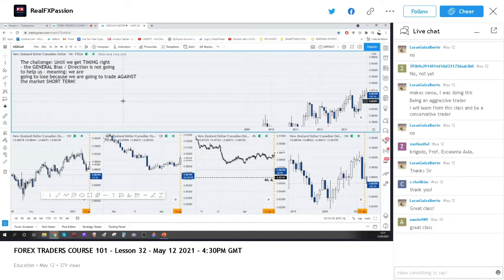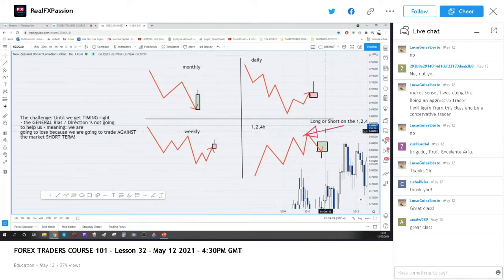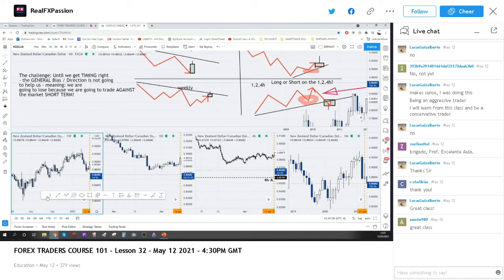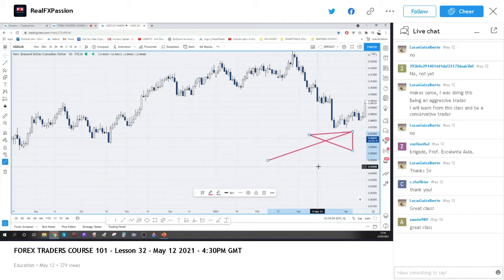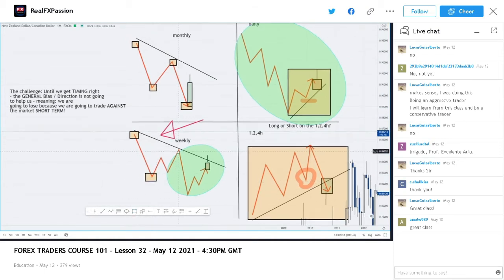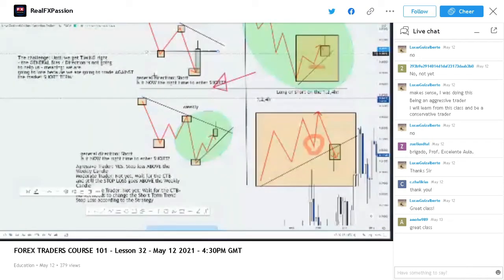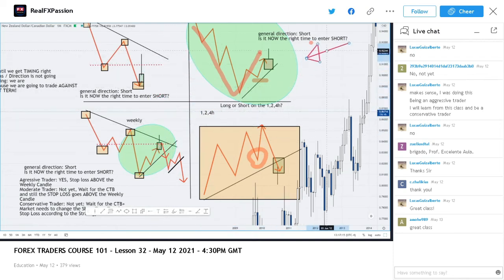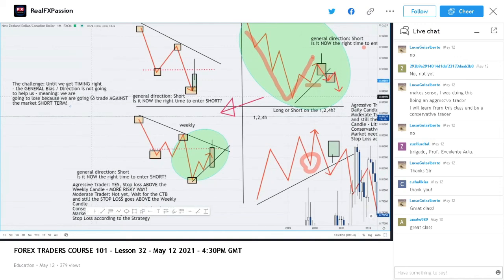FOREX TRADERS COURSE 101 - Lesson 32 - May 12 2021 - 4:30PM GMT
FOREX TRADERS COURSE 101 - Lesson 32 - How to TRADE Candlestick formations in multiple Time Frames!

FOR
1. trade for MY HEDGE FUND
2. Private Classes or FXP INNER CIRCLE
3. Traders Incubation (Funded) Program
4. Ideas & Partnerships
5. Invest with Morris Cap.